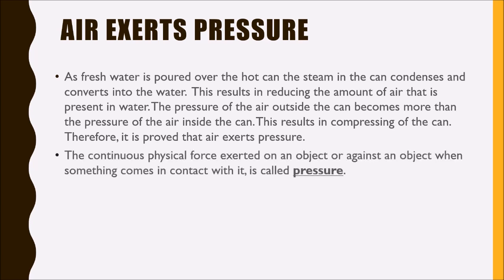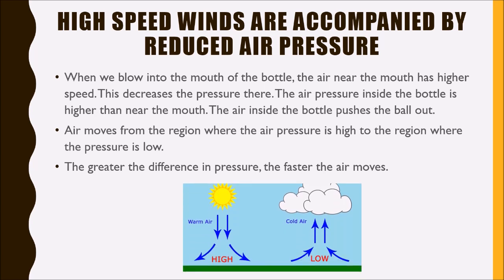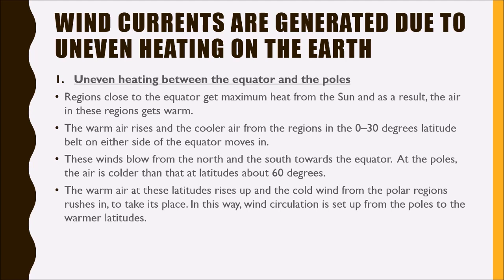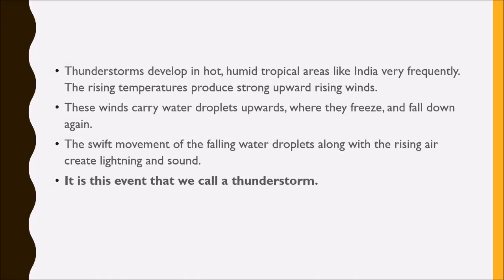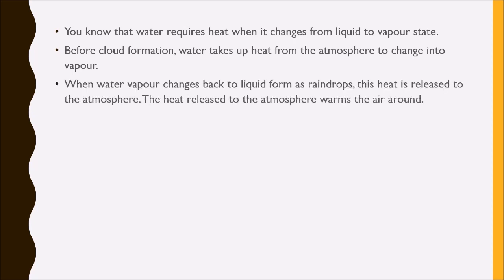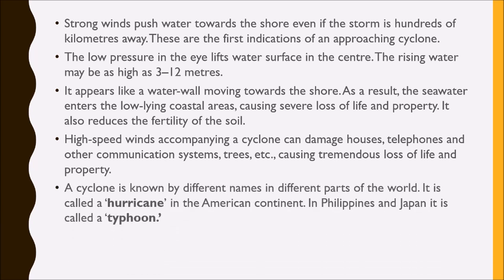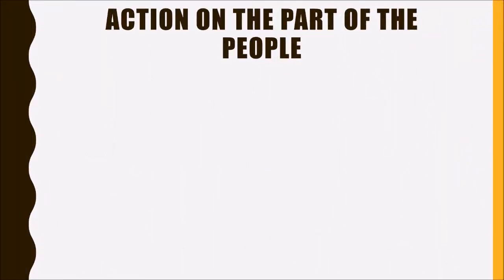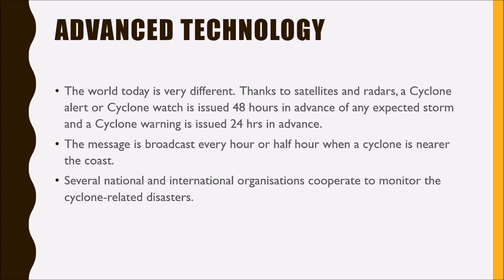Science | Class 7 | Chapter 8 | Winds, Storms, and Cyclones by Jugnu NGO (Shiksha Prabha)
In this chapter, we will first go through the topic of Air Exerts Pressure. Then we will go through the topic of High-Speed Winds Are Accompanied by Reduced Air Pressure, Air Expands on Heating, Wind Currents Are Generated Due to Uneven Heating on The Earth, Thunderstorms, and Cyclones, Destruction Caused by Cyclones, Effective Safety Measures. And then, we will finish the chapter with the topic of Advanced Technology Has Helped